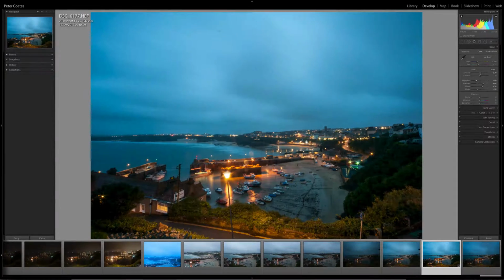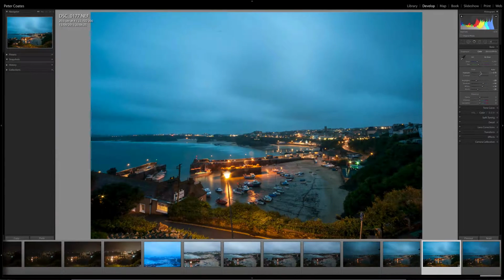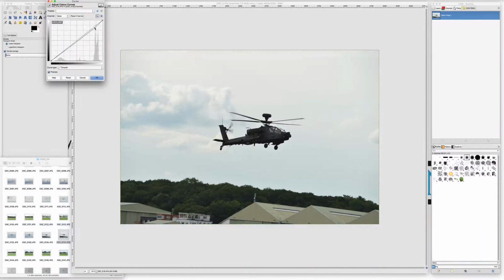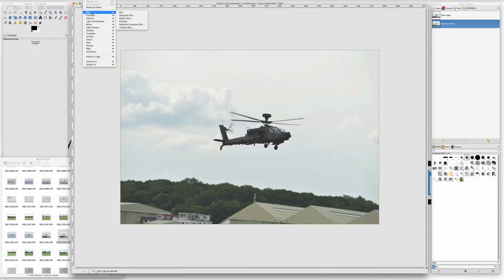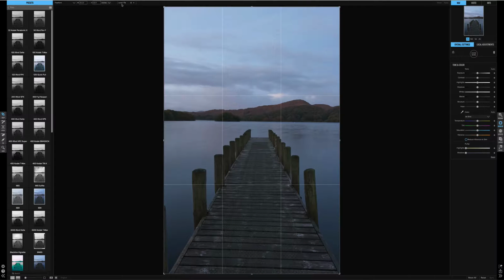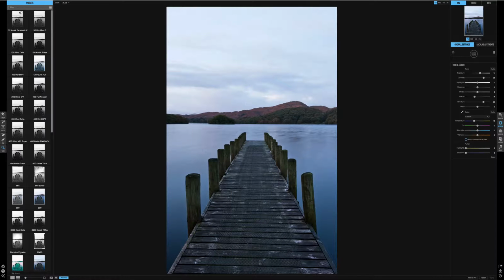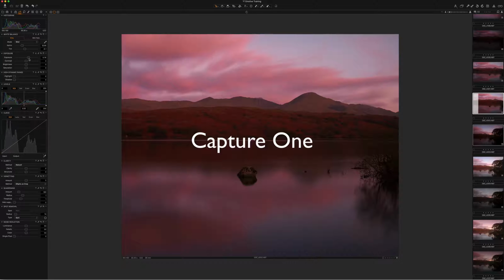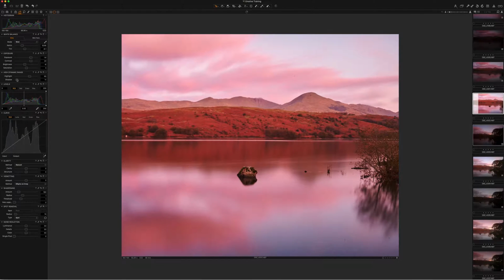Top 3 Lightroom Alternatives! how to edit using different image editors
Top 3 Lightroom Alternatives!, using different image editors (how to edit ) .Lightroom CC/6 VS Capture One VS On1 Photo RAW vs Gimp. Here are my top 3 ranging from Free to outright purchase or monthly subscriptions. This quick review is to highlight that there is options to using Lightroom and they don't have to cost a fortune.

0:24 Gimp Free image editing software.

1:02 On1 Photo RAW

1:51 Capture one

We are developing more tutorials for both On1 and Capture One, if you would like some on GIMP, please leave a message below.